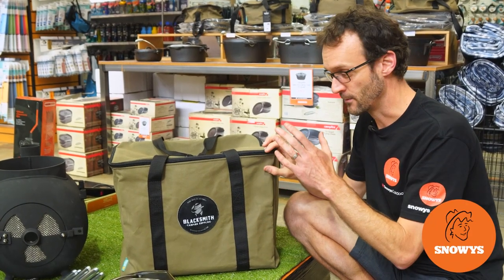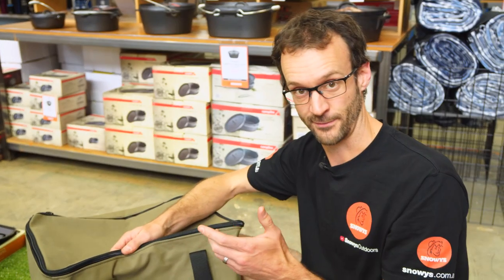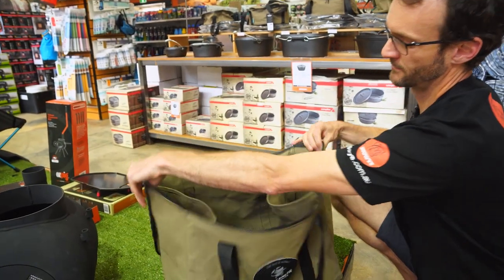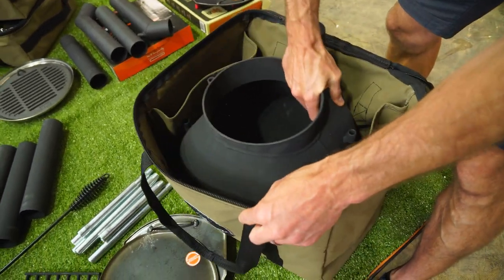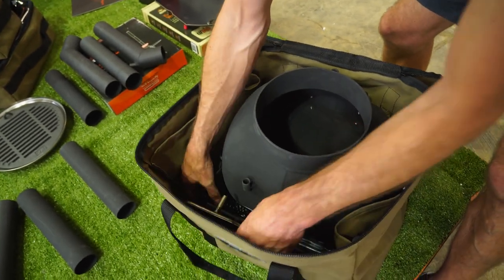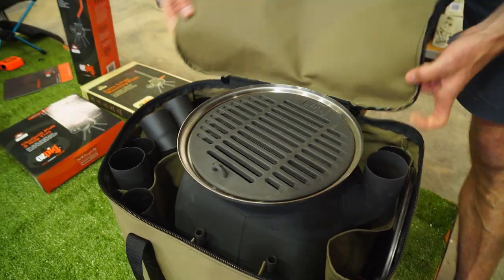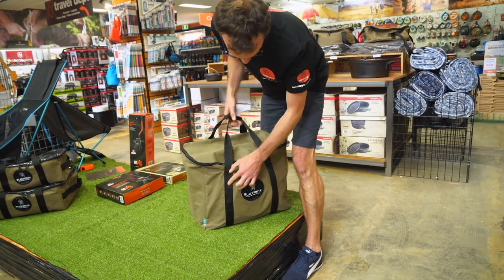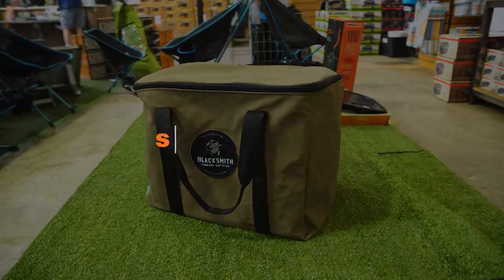Blacksmith Camping Supplies Australian Made Ozpig Cooker/Heater Bag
Transport your Ozpig and keep all your essential accessories protected in the Aussie made Ozpig Cooker/Heater Bag from Blacksmith Camping Supplies.

This bag is handmade in Australia using rotproof and breathable military-grade Dynaproofed™ 505gsm Australian canvas, stitched using durable corespun polycotton thread, with two removable dividers for accessories, 38mm webbing handles with reinforced stitching for support and heavy-duty spiral #10 YKK zips to close the bag.

In this video, our gear expert Ben takes you through all the details of the Ozpig Cooker/Heater Bag from Blacksmith Camping Supplies.

He starts out with the weight and dimensions, the materials and construction, the inside features and then puts an Ozpig Series II, hot plates, grate, pot lifter, chimney pieces, extension chimney, warming plate, and chargrill plate inside to show you how to pack it – so check it out above for all the details.

0:00 - Intro
0:28 - Weight & dimensions
1:09 - Construction & materials
2:50 - Fitting the Ozpig cooker & accessories
5:15 - Carrying a full bag